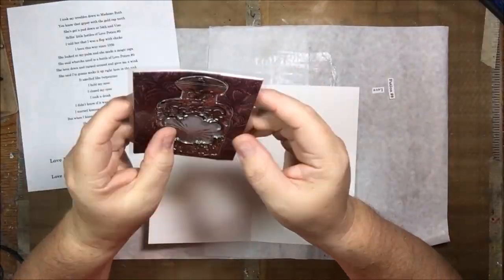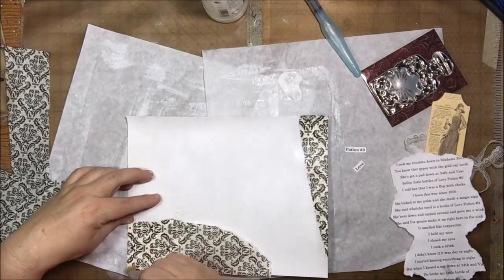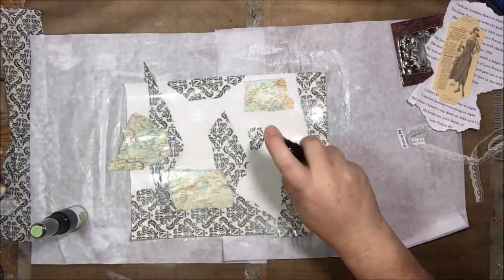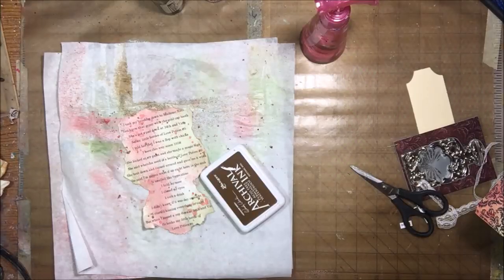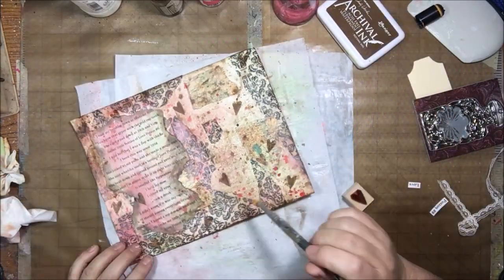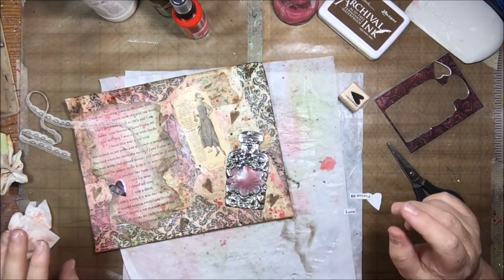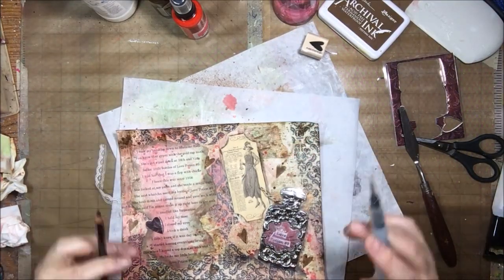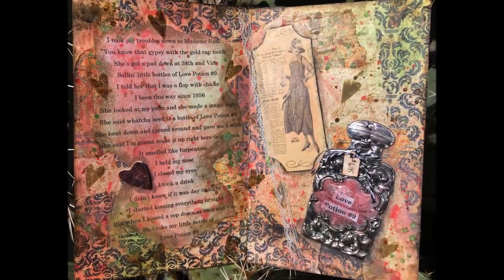Mixed Media Art Journal Page - CCBTravelingArtJournal Project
Here is my mixed media art journal page for the Canvas Corp Brands Traveling Journal Project. This is February's page. Each month there will be a video of my page and a big blog post at the CCB blog about all the pages made that month as the journals travel around the world.

Matte medium, fluid
Matte medium, GEL
Stabilo All pencil, black
China marker pencil, black
Archival Ink, Potting Soil
Script Stamp (similar)
Small heart Stamp
Mod Podge Dimensional Magic
Light pink glitter
Scrap flat lace